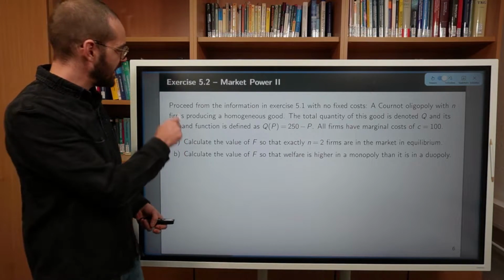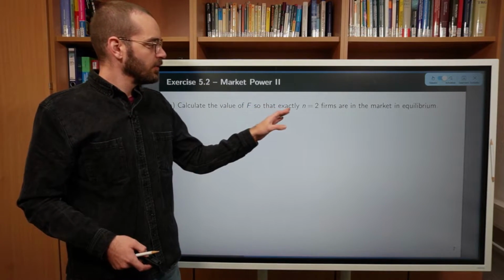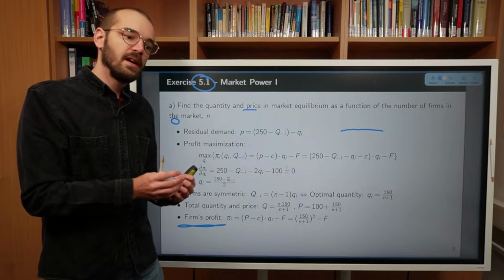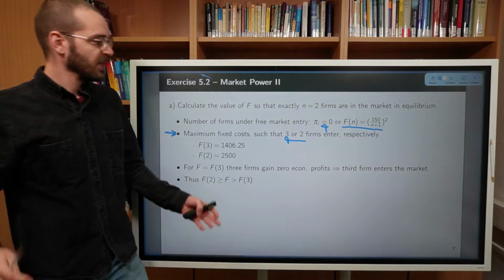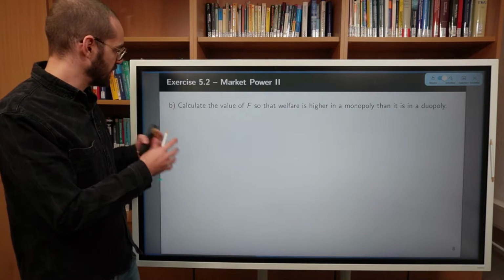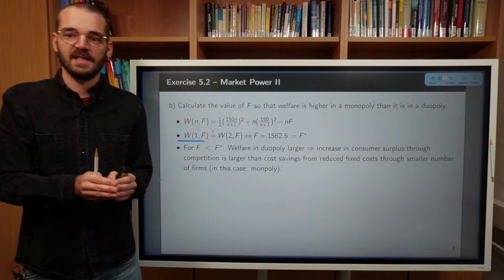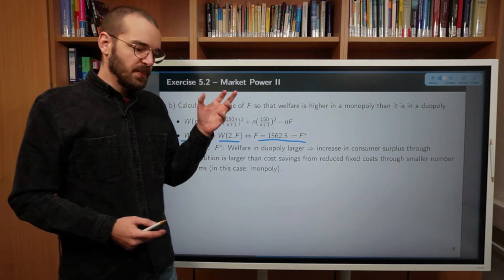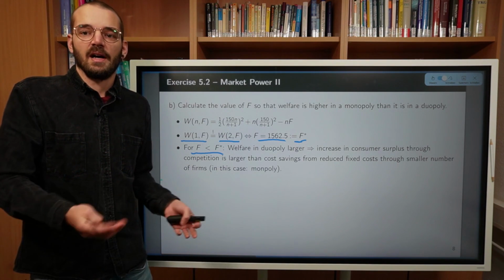Competition Policy and Strategy - Assignment 5.2.: Market Power II